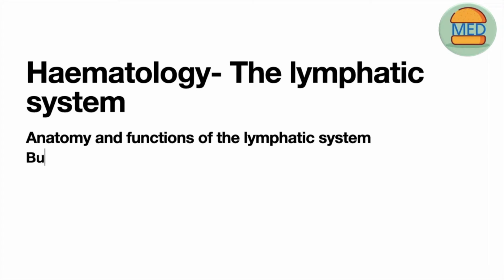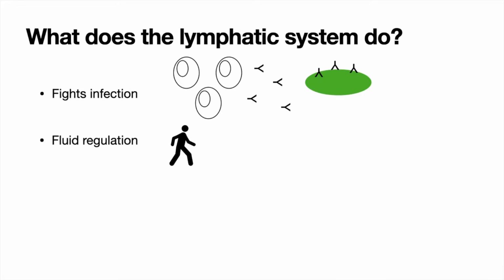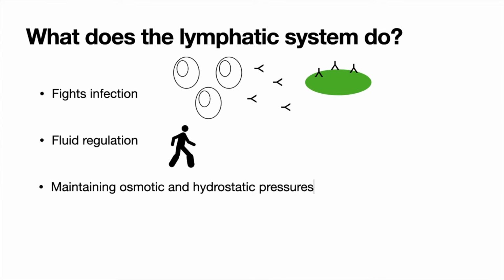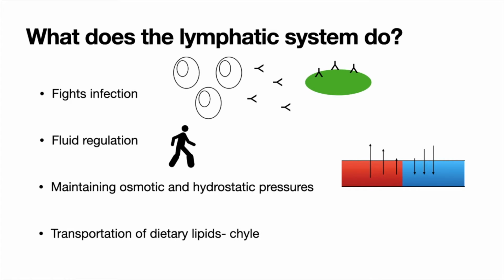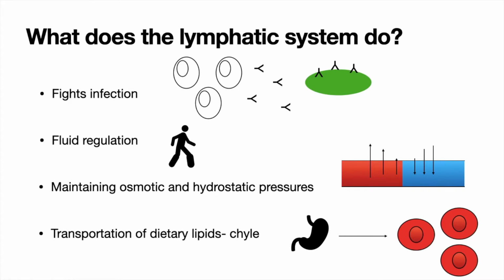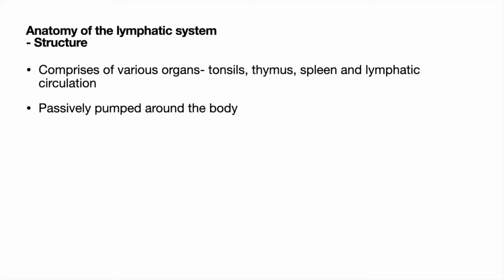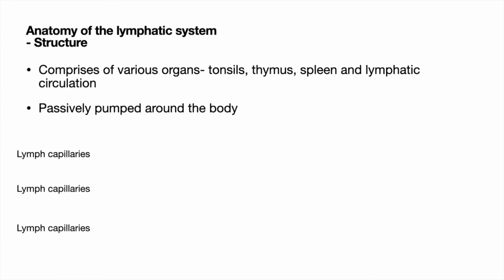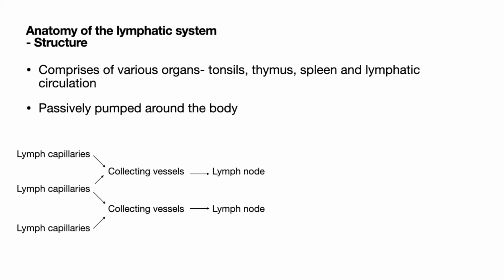LYMPHATIC SYSTEM made easy! Anatomy and Physiology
Have you ever wondered what the lymphatic system does? Maybe you had come across it before and not given it much thought

Join us for a concise video looking at the lymphatic system and the very important role it plays in the body!